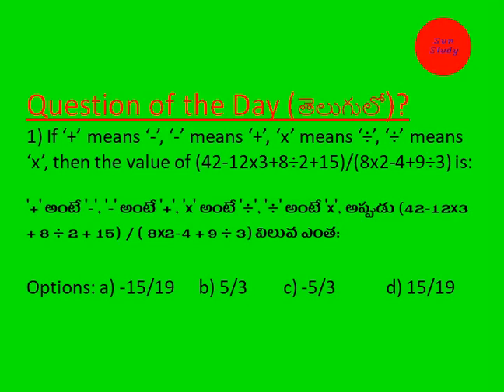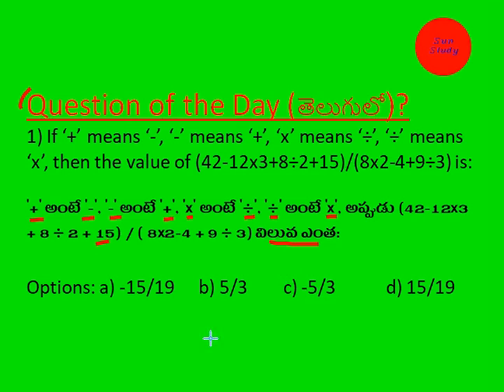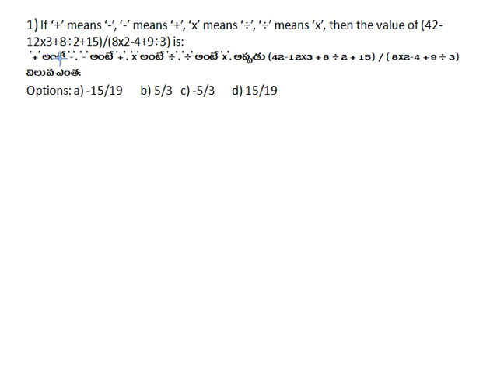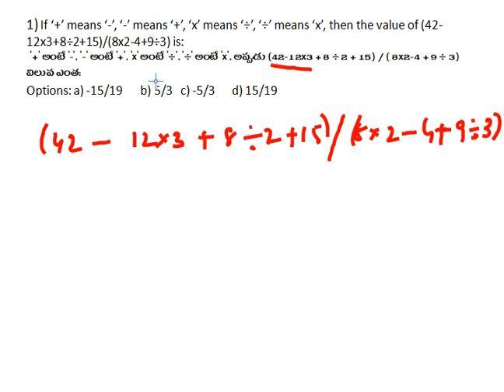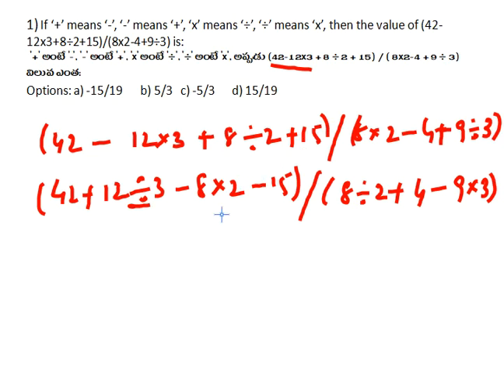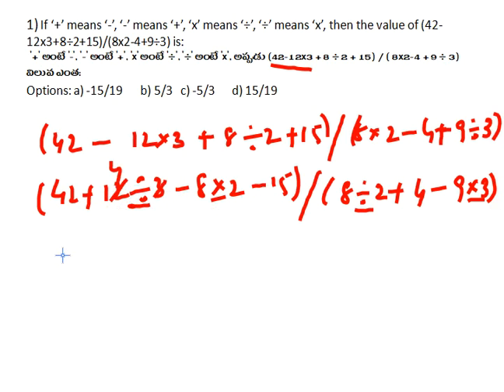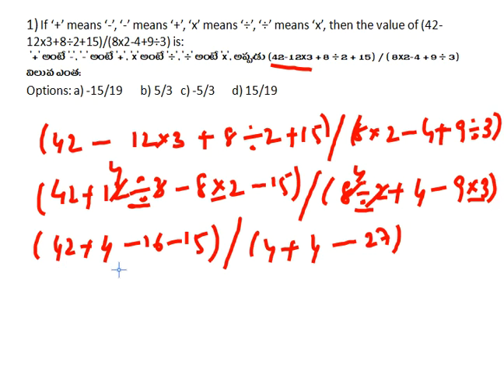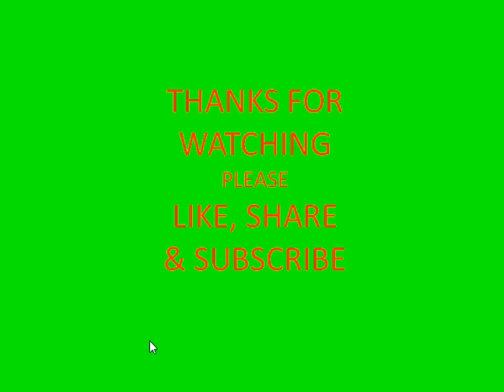Question of the Day|Arithmetic|తెలుగులో|17-04-2020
Arithmetic one question with solution for practice